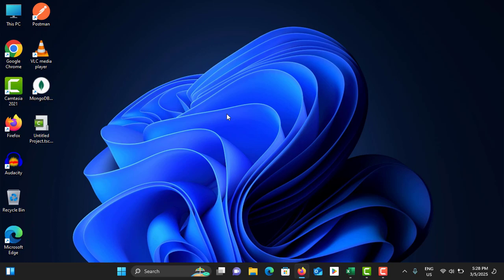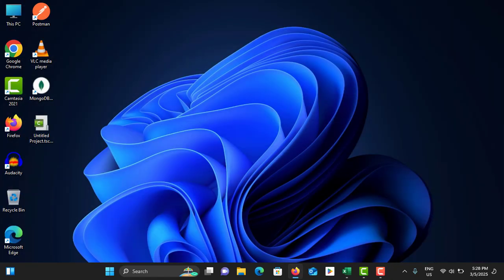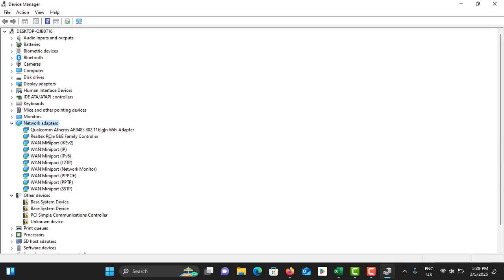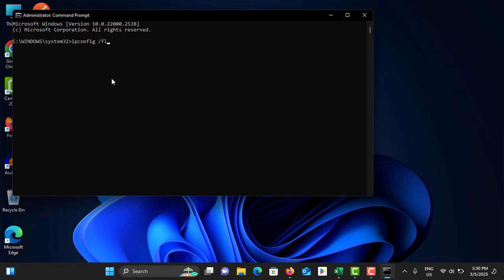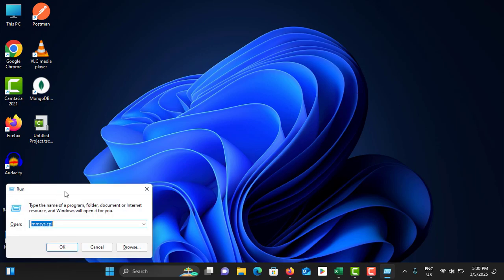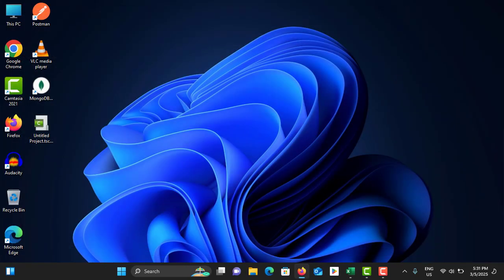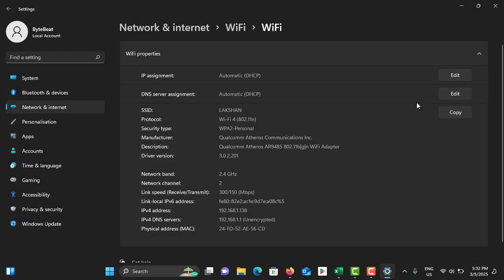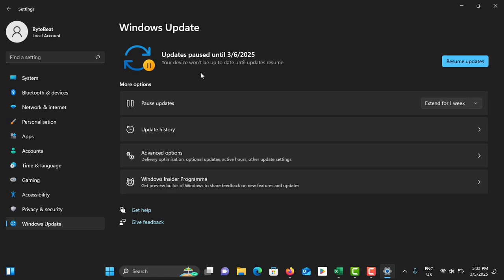How to Fix No Internet Access on Windows 11 | Step-by-Step Guide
How to Fix No Internet Access on Windows 11 | WiFi Connected But No Internet? Try These Fixes!

Are you facing No Internet Access issues on Windows 11? Is your WiFi connected but no internet, or is your Ethernet not working? Don’t worry! This video will show you step-by-step solutions to fix Windows 11 internet connectivity issues quickly.

🔹 Common Windows 11 Internet Issues Covered:
✅ WiFi connected but no internet access
✅ No internet after Windows 11 update
✅ Ethernet connected but no internet
✅ Limited or no connectivity issue
✅ Windows 11 network adapter missing
✅ DNS or IP configuration errors
✅ Unidentified network – No internet access

🔹 Best Methods to Fix No Internet Access in Windows 11:
🛠️ Restart your router and modem
🛠️ Run Windows Network Troubleshooter
🛠️ Reset TCP/IP and Flush DNS
🛠️ Update or reinstall network drivers
🛠️ Check and reset network settings
🛠️ Manually assign DNS and IP settings
🛠️ Enable or disable airplane mode and restart

🔹 Useful Commands to Fix Internet Issues:
💻 ipconfig /release && ipconfig /renew – Refresh IP settings
💻 ipconfig /flushdns – Clear DNS cache
💻 netsh winsock reset – Reset network stack
💻 netsh int ip reset – Reset TCP/IP settings

📌 Helpful Links:
🔗 Download Latest Network Drivers: [Insert Link]
🔗 Microsoft Network Troubleshooting Guide: [Insert Link]

🔥 If This Helped, Don’t Forget To:
👍 Like the Video – Helps others fix their internet issues!

📌 Timestamps:
00:00 ✅ Check Your Internet Connection
00:40 🔍 Run the Network Troubleshooter
01:18 🔄 Reset Network Settings
01:47 🌐 Update Network Drivers
02:17 🛠️ Flush DNS and Renew IP Address
03:19 🔌 Disable and Enable Network Adapter
03:54 🌍 Change DNS Server
04:58 🔄 Check for Windows Updates